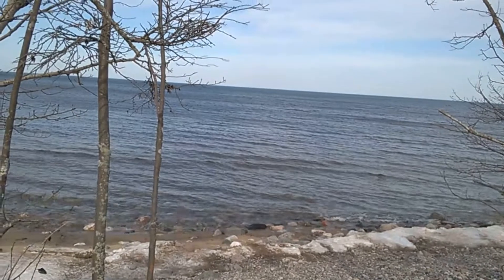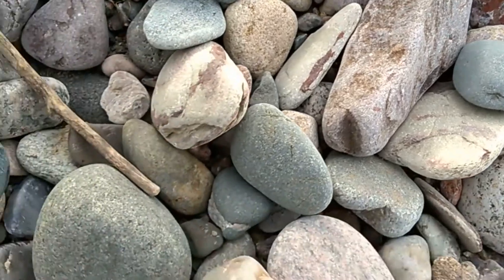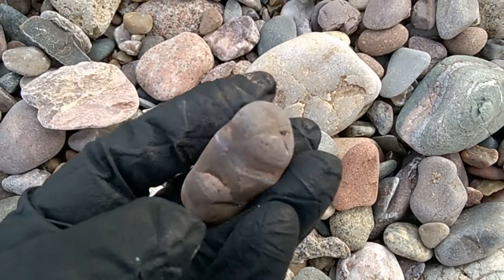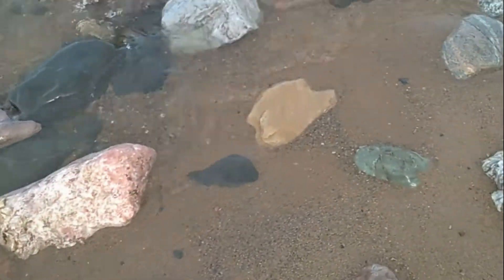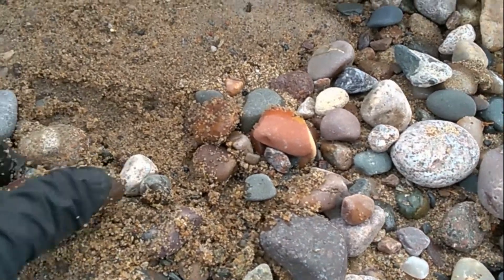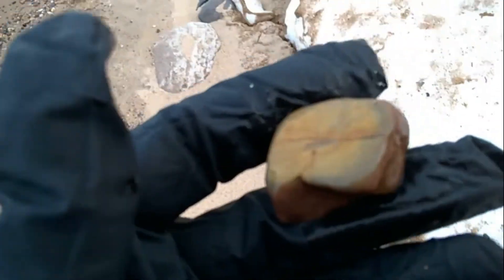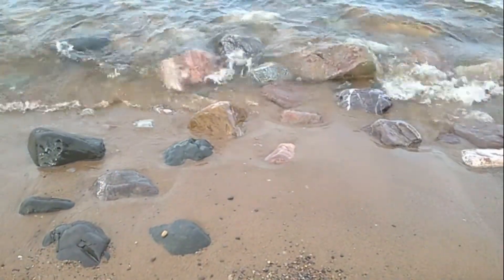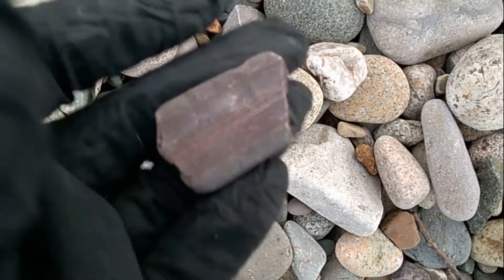NEW BEACH WITH HUGE ROCKS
Stop at a beach before Marquette Michigan on Lake Superior to check out the rocks, ended up doing some rock hounding and finding some beautiful pieces of Quartz, Jaspilite, Dolomite, Agates and more ! Glad I stopped and I will return again !